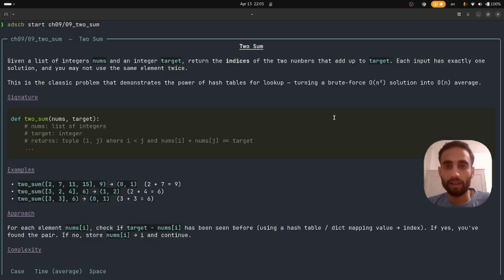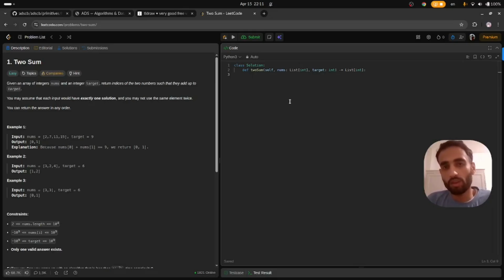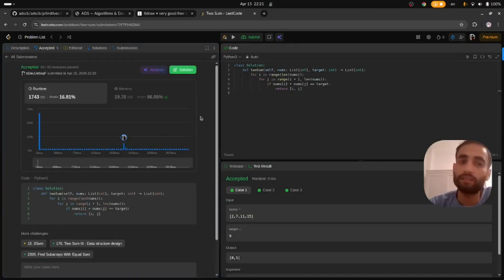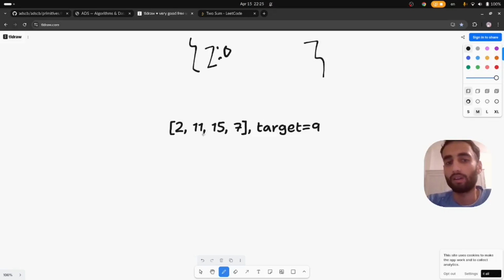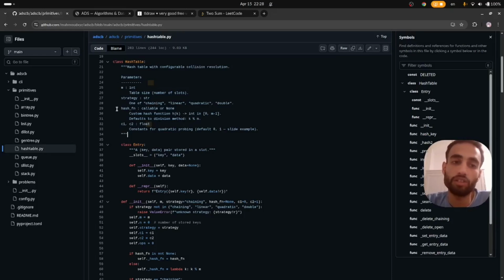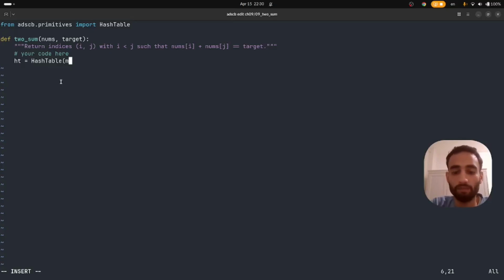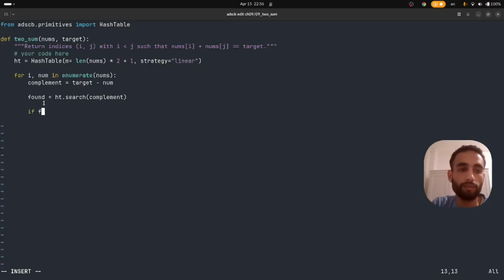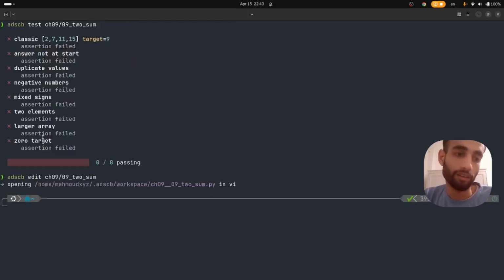Solving Two Sum With a Hash Table I Built From Scratch [Problem Solving With Python]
Two Sum is the classic interview problem. The brute-force solution is O(n²). Swap the inner loop for a hash table lookup and you get O(n) — same correctness, dramatically faster. I walk through both versions using a hash table I implemented from scratch.